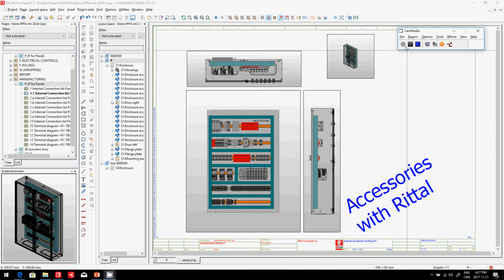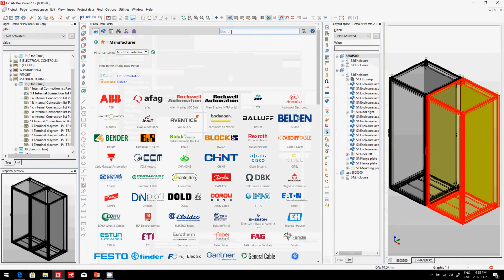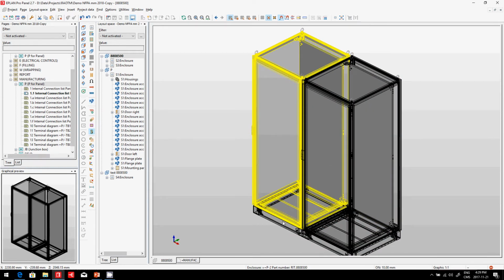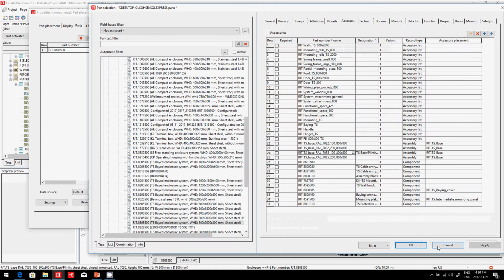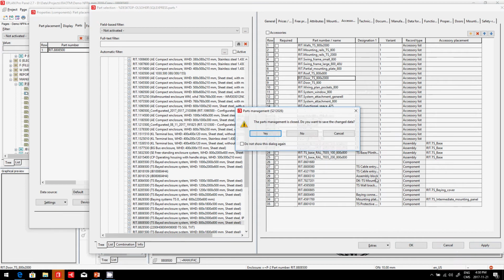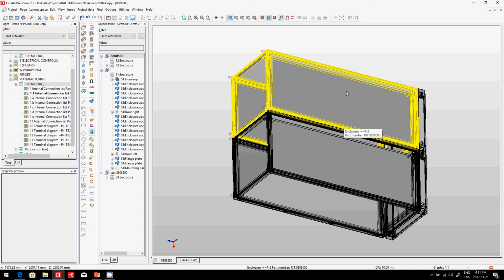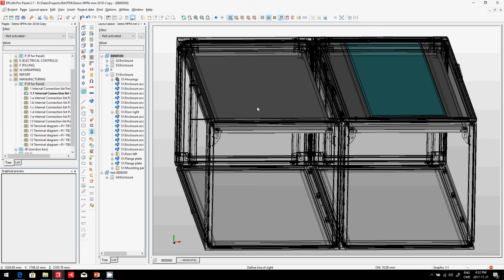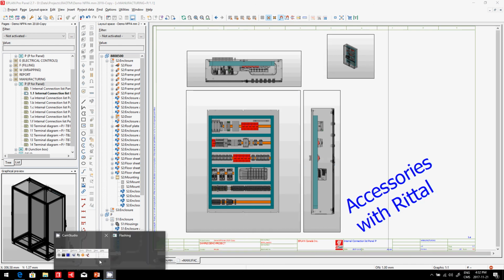EPLAN Tutorial ProPanel accessories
With Rittal's parts on the DataPortal you can add accessories to most of the panels. A list of available accessories is already defined, if these parts are known within your system, you may add them automatically in the corresponding position.